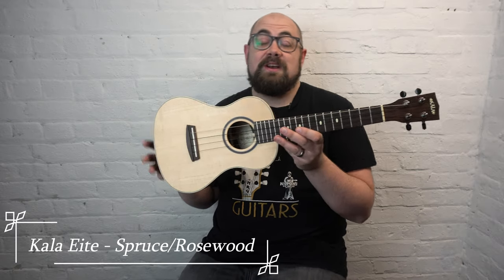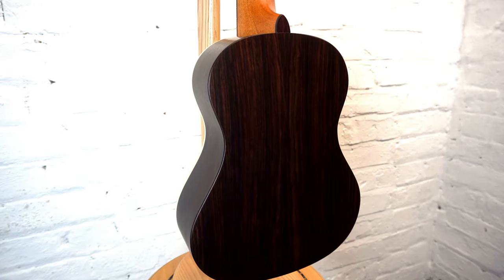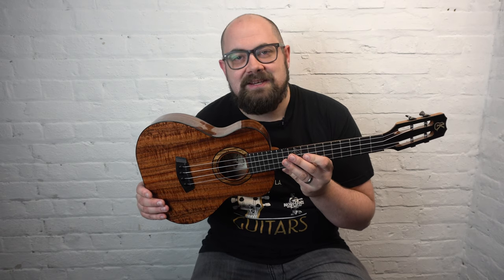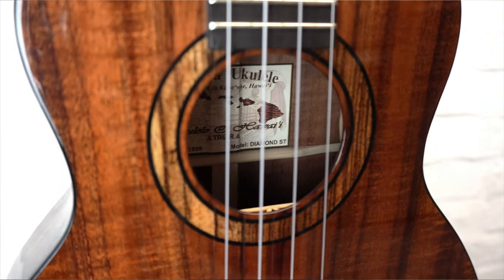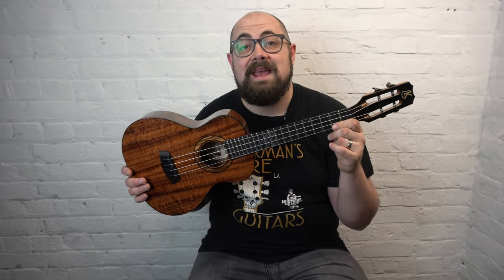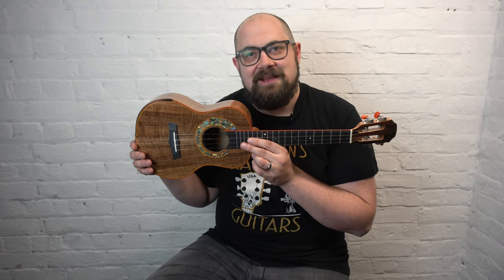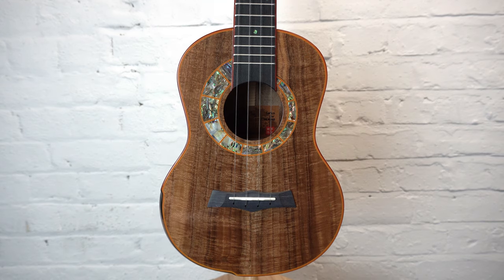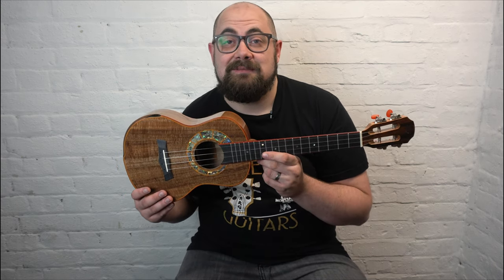Tenor Ukes - Kala Elite, Kanile'a Diamond and Snail S60T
3 x Fantastic Tenor Ukuleles you need in your life!

Kala Elite Spruce/Rosewood Tenor - Introduced at the 2020 Winter NAMM show this model is a spectacular throwback to the classic Martin guitars of the 1930's. Chunky in all the right places with a wider 38mm nut, rich and deep sound - I only hope that the audio in the video does this Ukulele justice because I think Kala have done a fantastic job of looking at the past to build for the future.

The Kanile'a Diamond Super Tenor is not a new model but is definitely a Ukulele that deserves it's fair share of the spotlight today. First released several years back; the Diamond model was designed and built initially for a limited time as a present before gaining wider popularity and becoming a part of the main line of Kanile'a Ukuleles... The Diamond is still incredibly hard to come by, this is only the 3rd we have had at Southern Ukulele Store in 5 years.

Finally today we look at the Snail S60T Flamed Acacia Tenor. This Ukulele has been extremely hard to have in stock the past 6 months... We finally had a delivery of five this week (written at time of video being filmed). They are all gorgeous, they all sound sublime - at half the price of a Hawaiian K brand, Snail have really elevated what we should expect to get for £500 in 2020. Look out Pono!

What did you think of this weeks Ukes? Would you be up for more of the offthepeg format in the future?